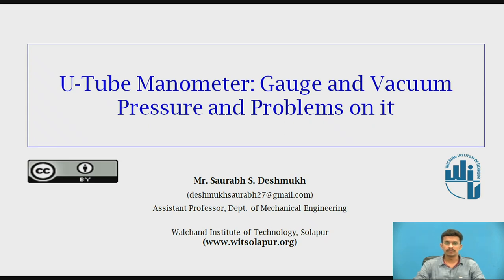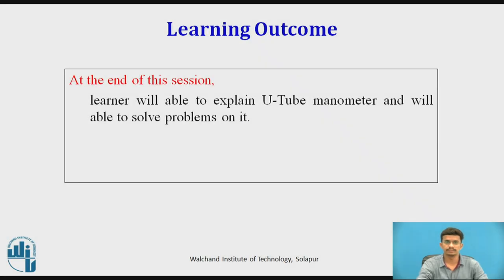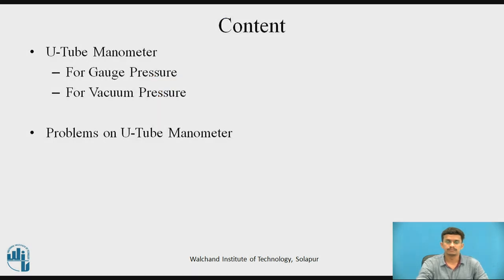U-Tube Manometer: Gauge and Vacuum Pressure, Problem on it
Mr. Saurabh S. Deshmukh,
Assistant Professor,
Solapur.